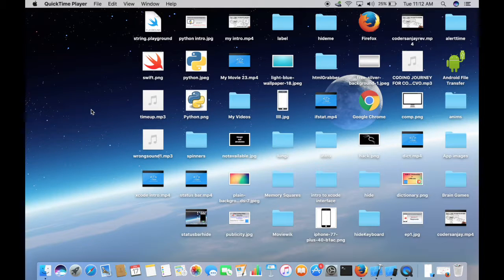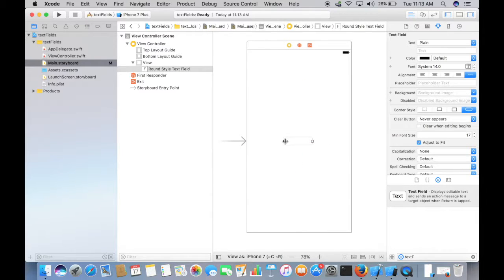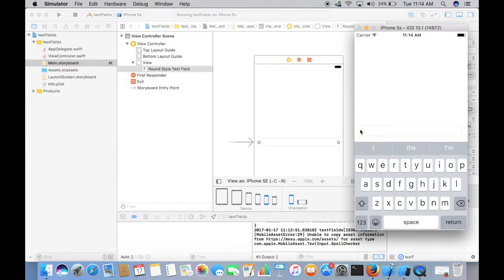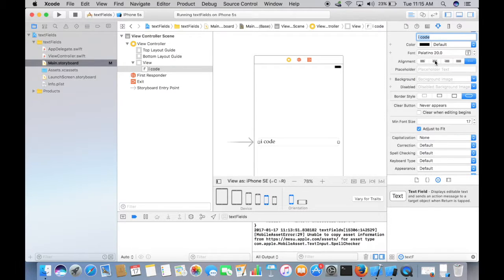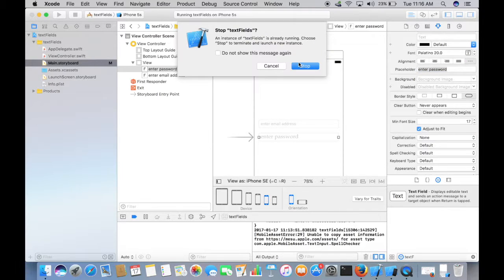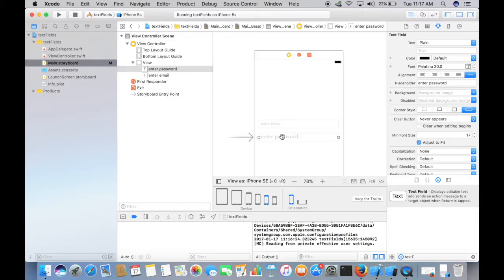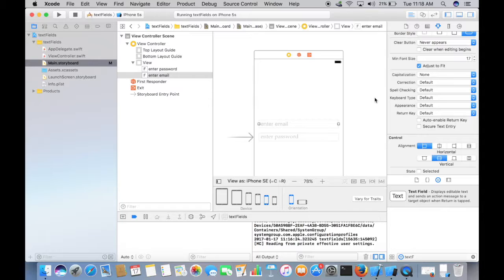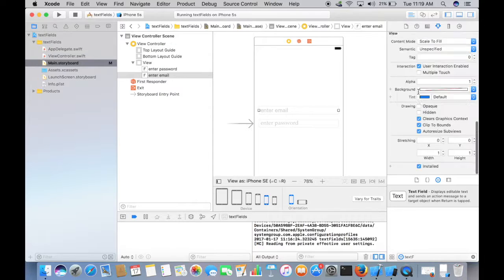Swift 3 TextFields - Swift 3 for absolute Beginners - Episode #10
This video explains you about Text Fields in Swift3.

"Topic request : xxxxx"

Feel like i am your friend.You can ping me anytime on any of the follwoing social platforms: